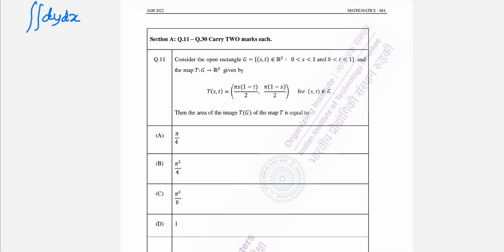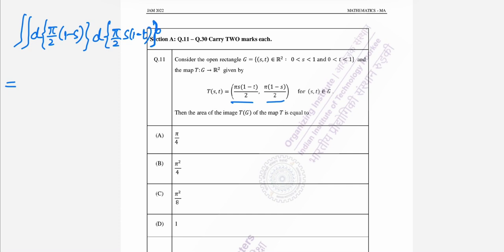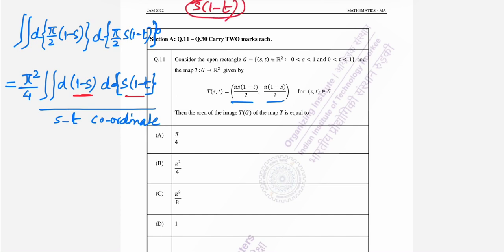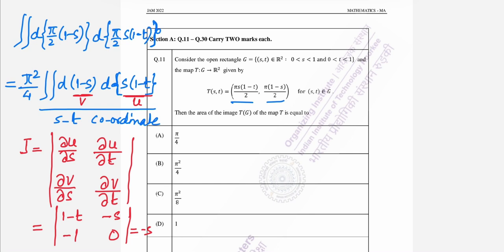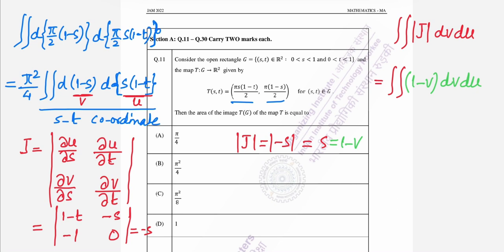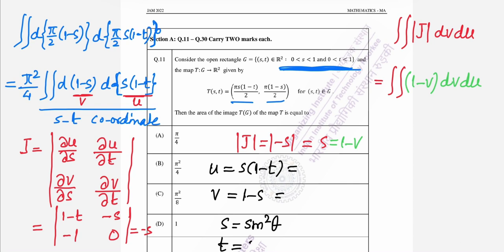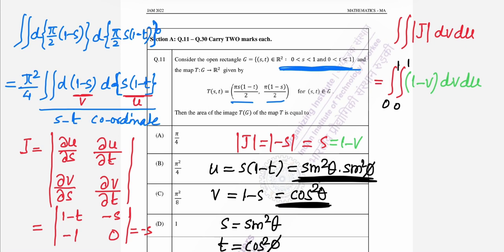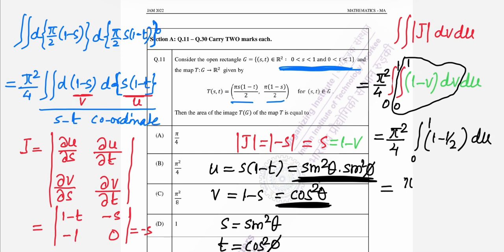Jacobians,Partial Differentiation,Double Integration IIT JAM MATH 2022 MCQ2Mark Q.No.11